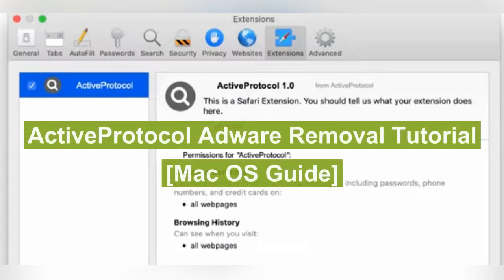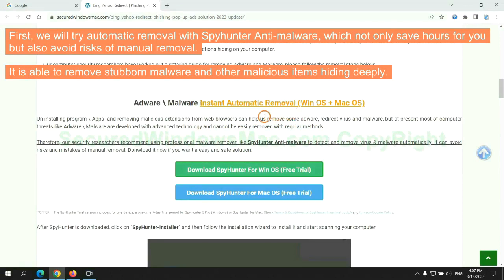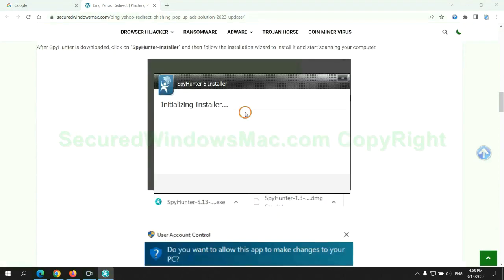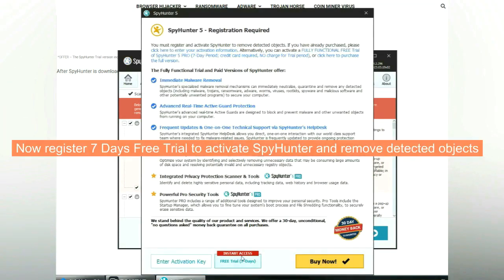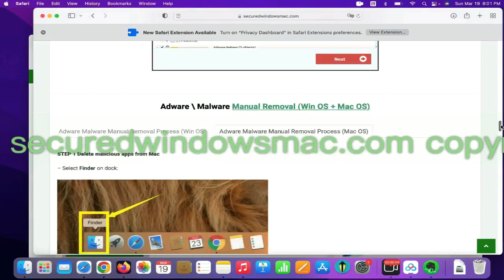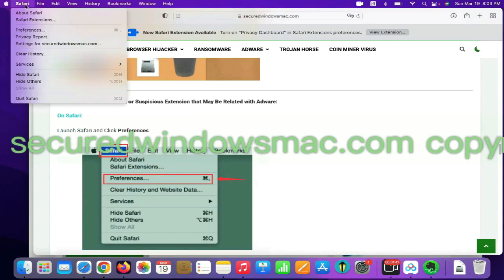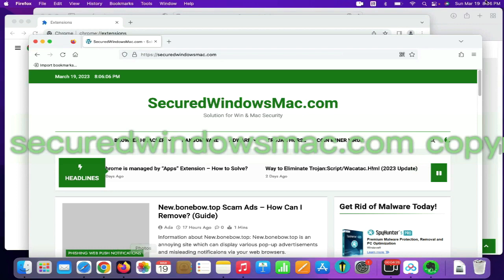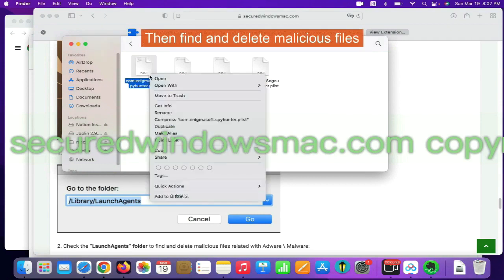Remove ActiveProtocol Adware (Mac OS)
This is a video guide for removing ActiveProtocol Adware on Mac.

How to Uninstall OpticalFraction Completely? (Mac OS)